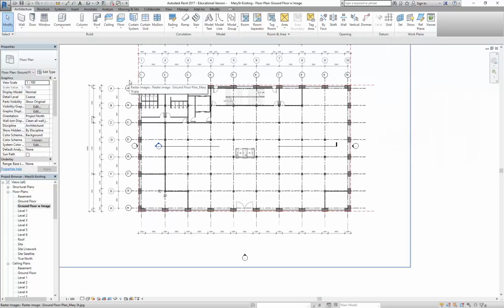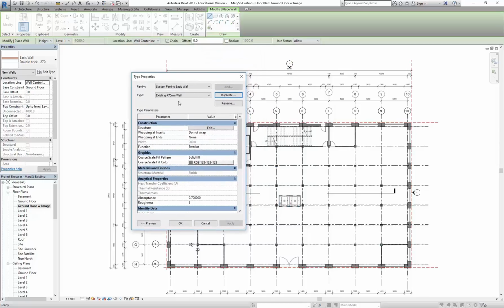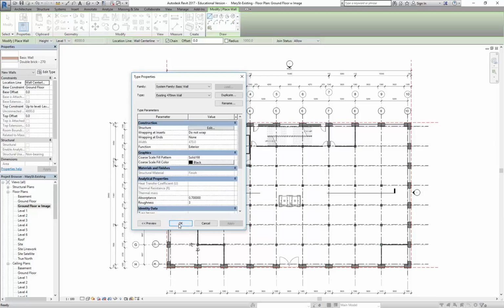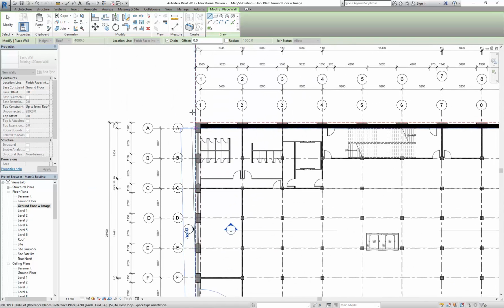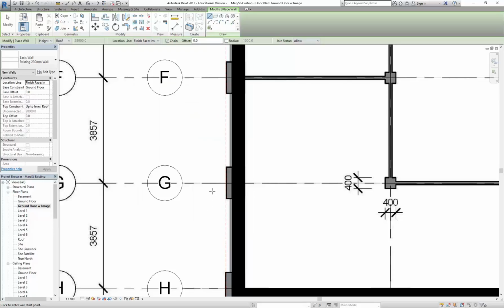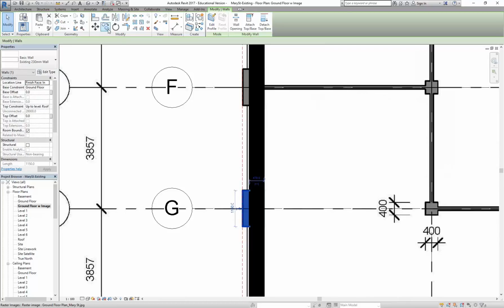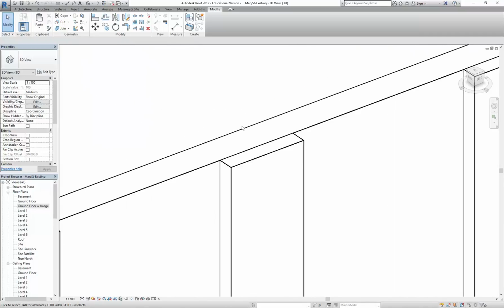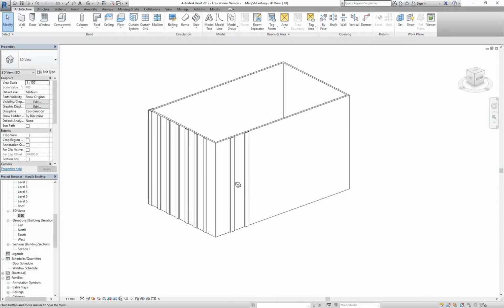Mary St 06 Exterior Walls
Revit & AutoCAD tutorial showing the Mary St Surry Hills project